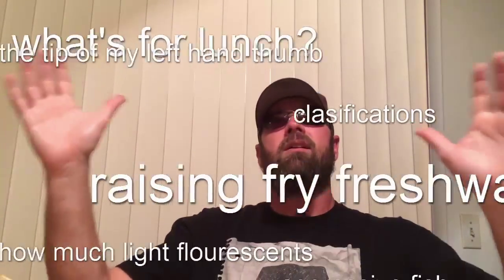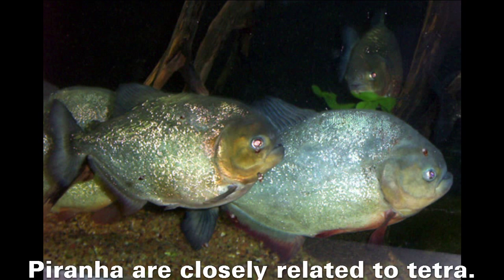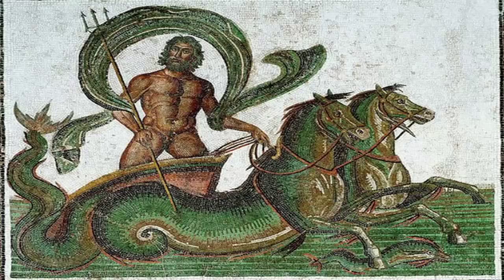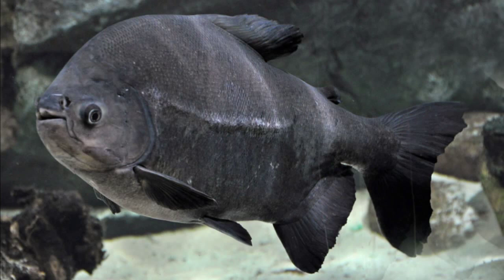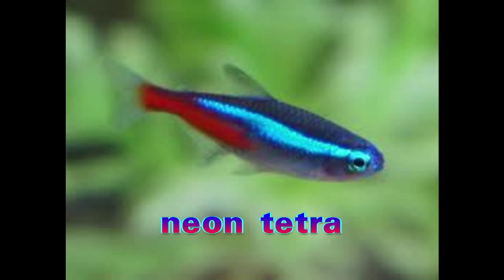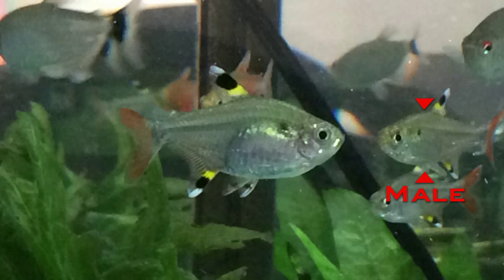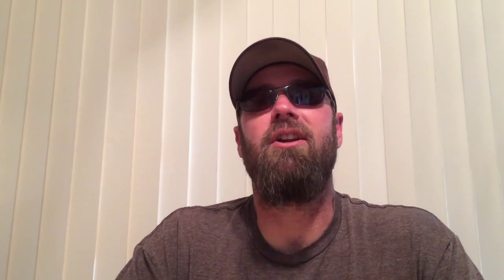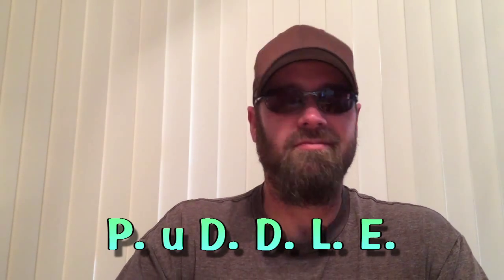Fish Behind Glass EP1 pilot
Fish Behind Glass Episode 1 of 10: Tetras and What it takes to keep fish